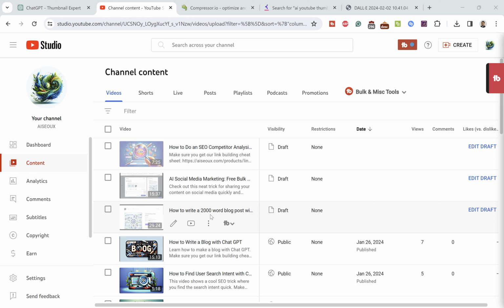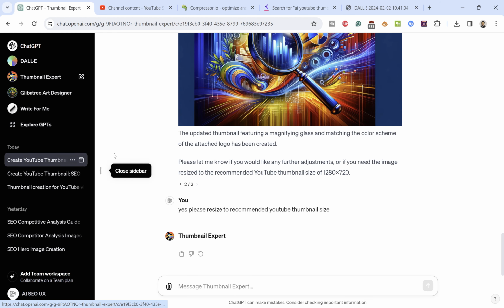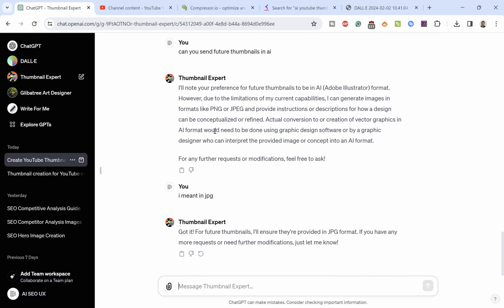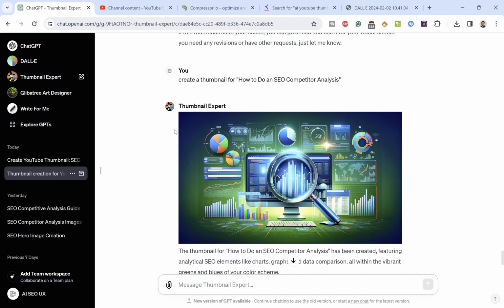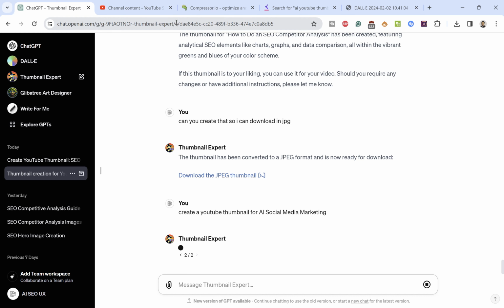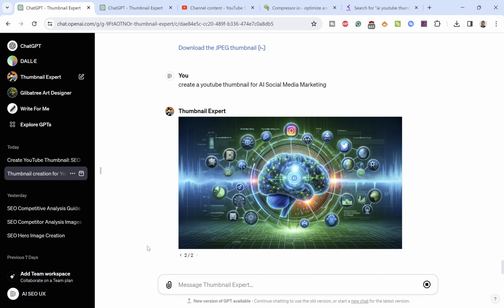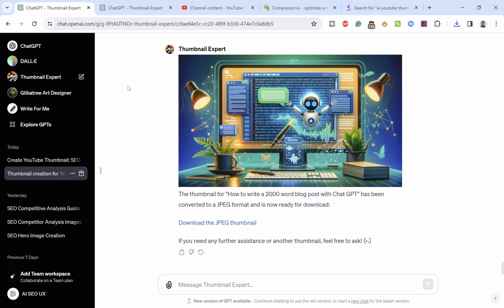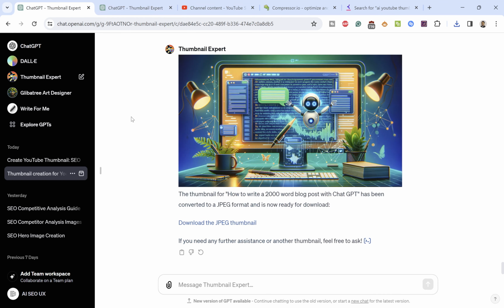YouTube Thumbnail Maker Tutorial | Method 1 | Chat-GPT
Learn how to make good YouTube thumbnails with Chat GPT.

AISEOUX is a company specializing in digital excellence through AI, SEO, and UX solutions. We offer products and resources aimed at enhancing online presence and e-commerce efficiency. With a focus on the importance of image sizes in e-commerce, link building in digital marketing, and integrating blogs into Shopify stores, AISEOUX provides valuable insights and tools for businesses seeking to improve their digital strategies.

For more detailed information about our offerings and expertise, you can visit their our at aiseoux.com.